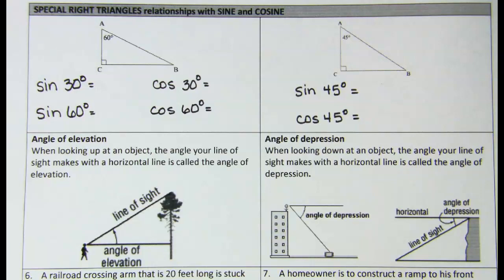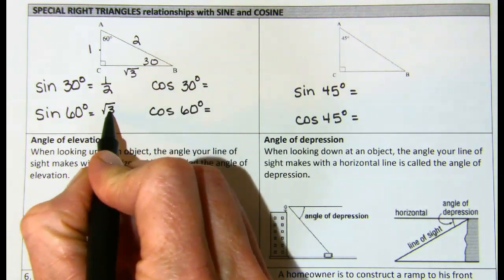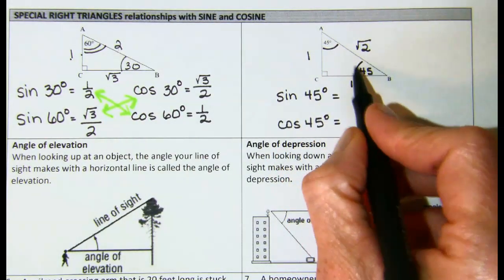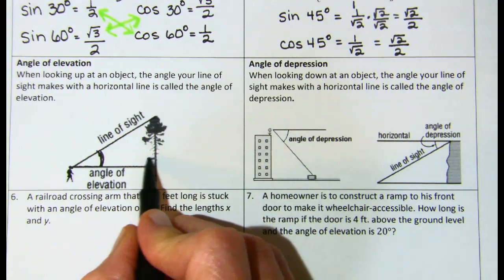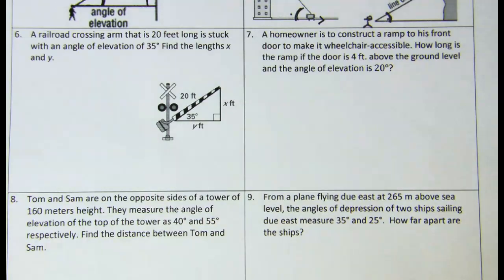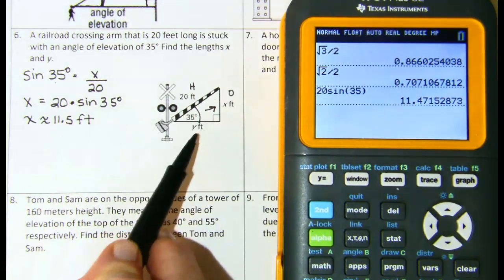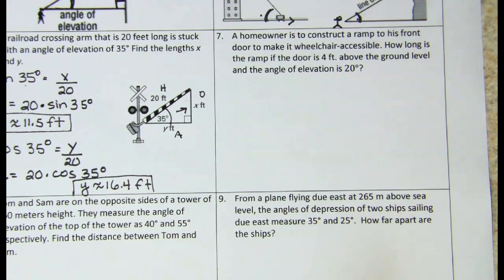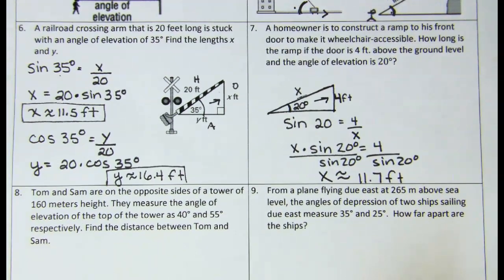7.6 Sine and Cosine Day 1 Part 2